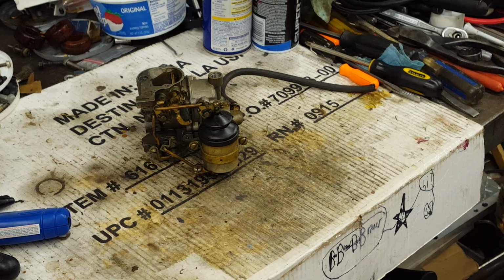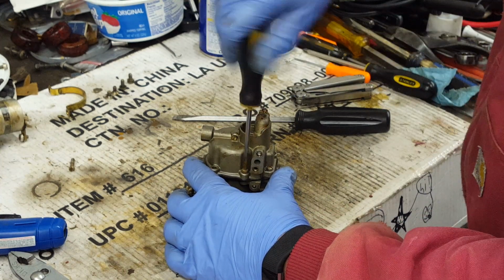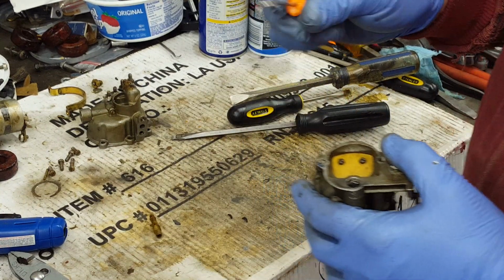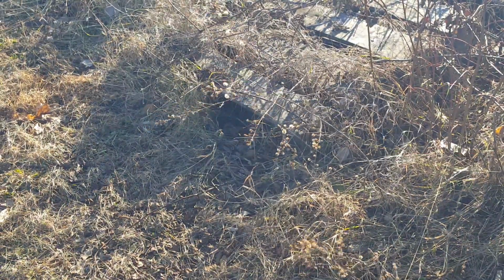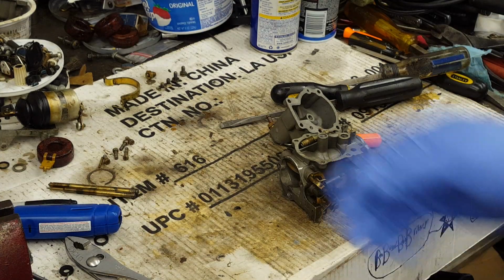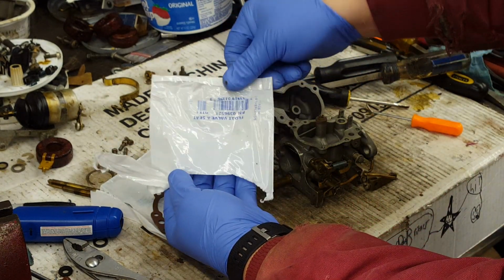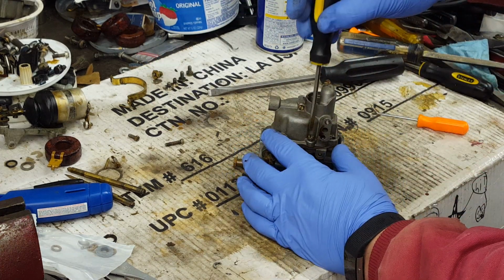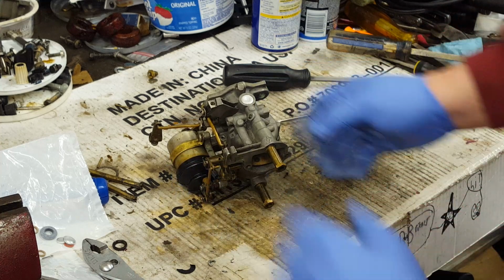Classic OMC Outboard Motor Tune Up #11 Carburetor Rebuild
Cleaning and rebuilding an OMC Outboard Carburetor from a classic 50's motor with a new OMC Carburetor Repair Kit.